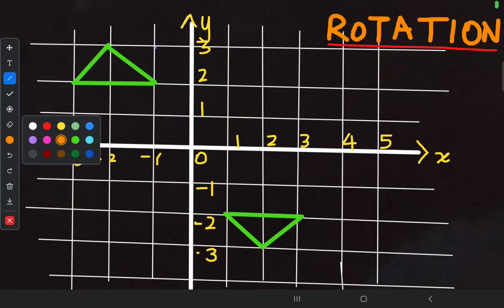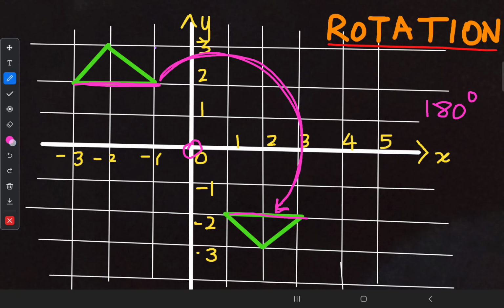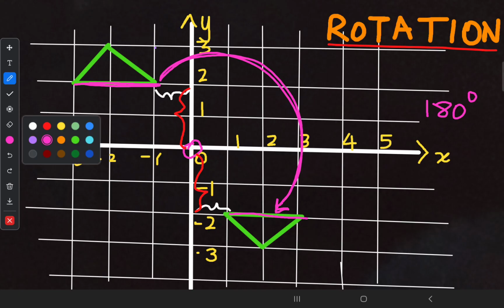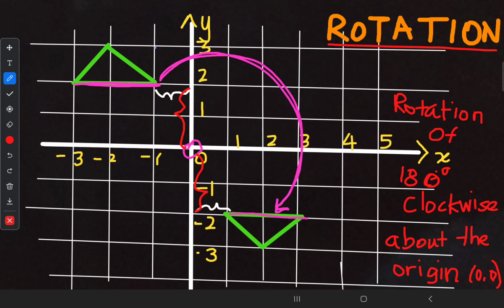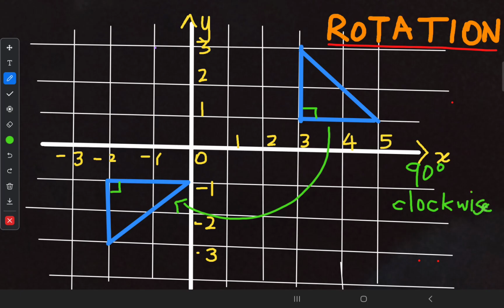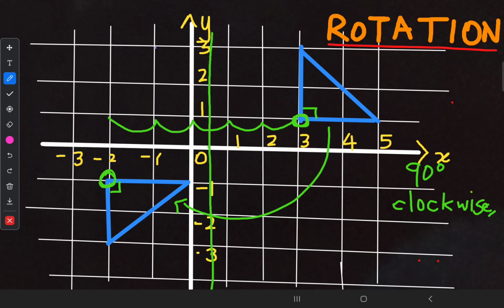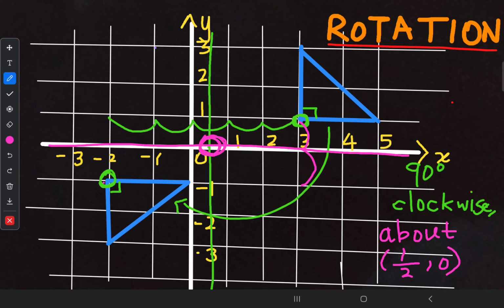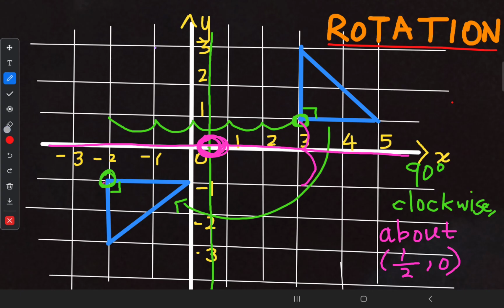Transformations in Maths 📥📤 | ● ROTATION 💿| Clockwise ⏰️